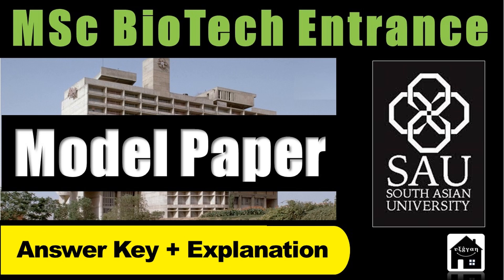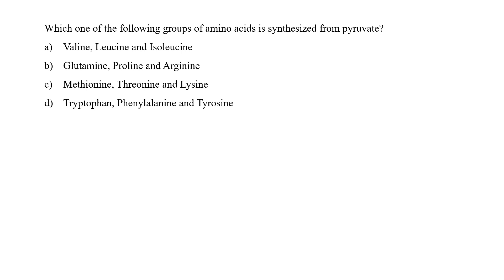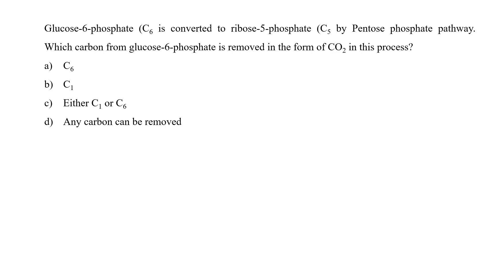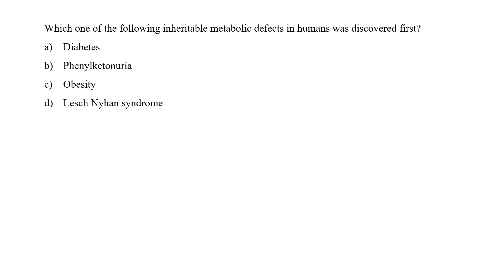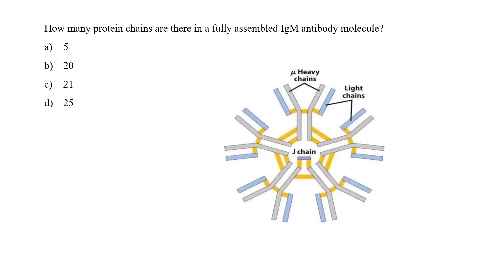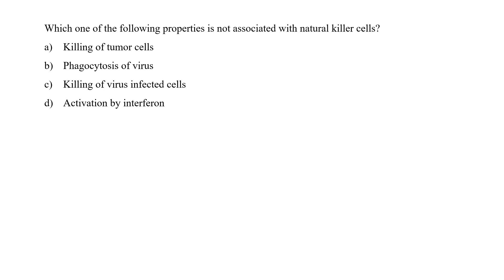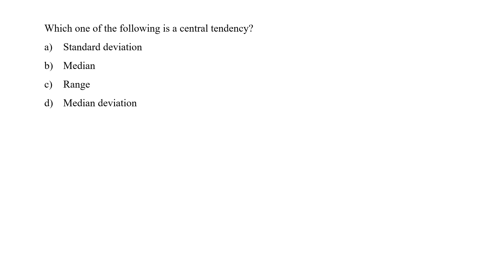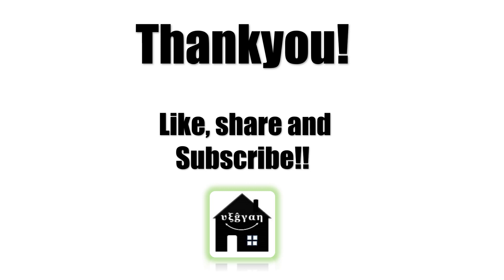South Asian University | MSc Biotech Entrance Model Paper | Answer Key with Explanation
vEgyan Ghar brings you the SAU Biotech Model Question Paper with detailed explanation. South Asian University (SAU) is an international university established by the SAARC  (South Asian Association for Regional Co-operation) countries. SAU is situated in Delhi, India, which is under operations from 2010 and reputed for its various PG & doctoral programmes in various disciplines. The MSc. Biotechnology program (30 seats) at SAU is unique as it exposes the students to all areas of basic and applied Biotechnology, which will help students to choose the path (academic or industry) after completing the course.

For Eligibility Criteria, Admission Procedure & Details of Entrance Test